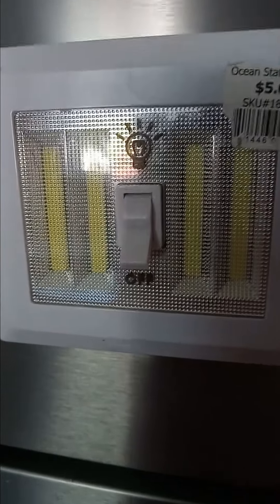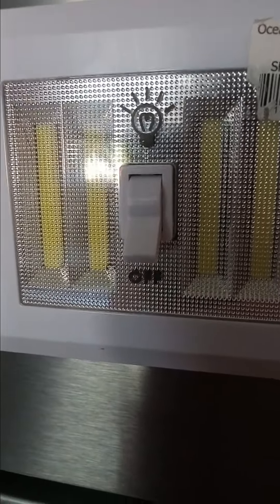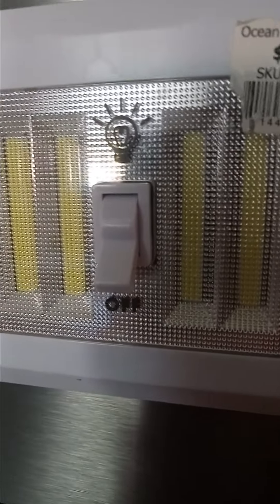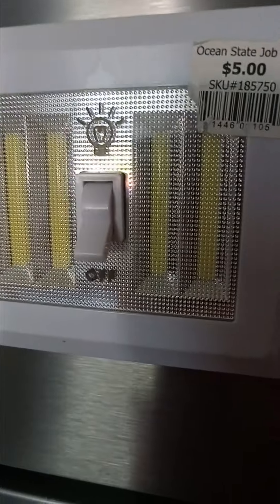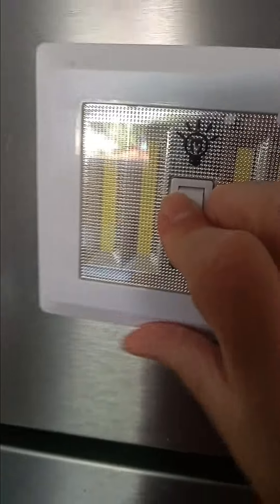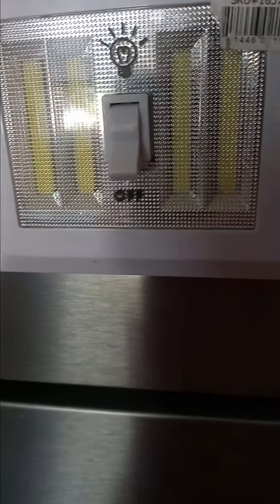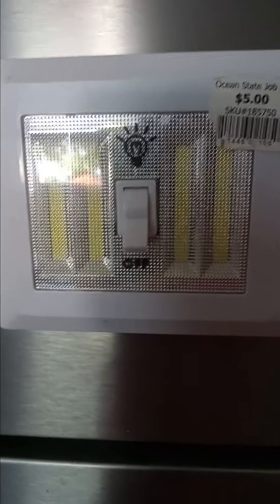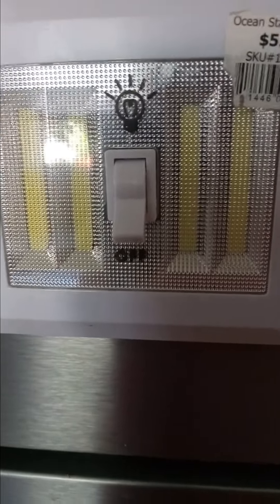MUST HAVE PREPPING ITEM